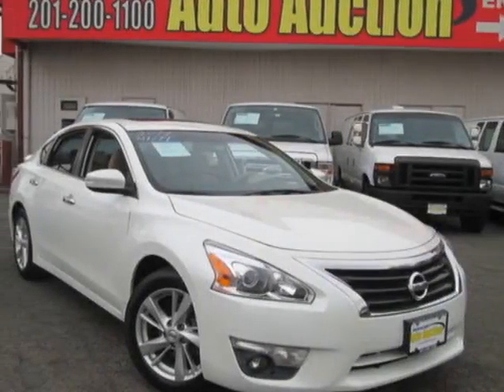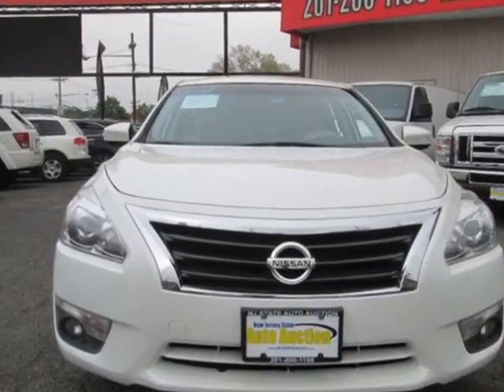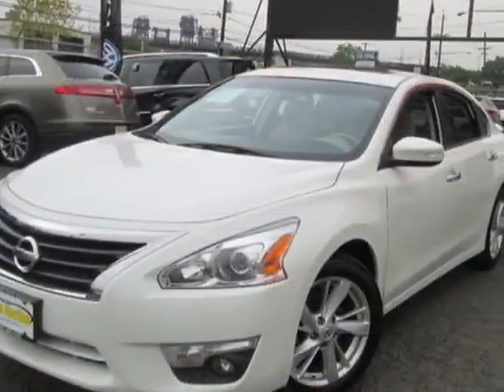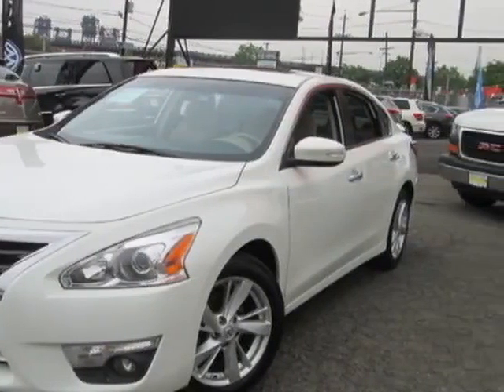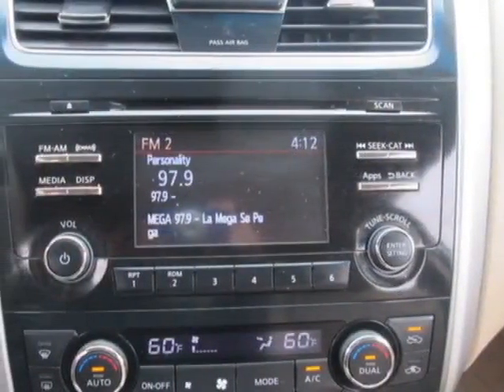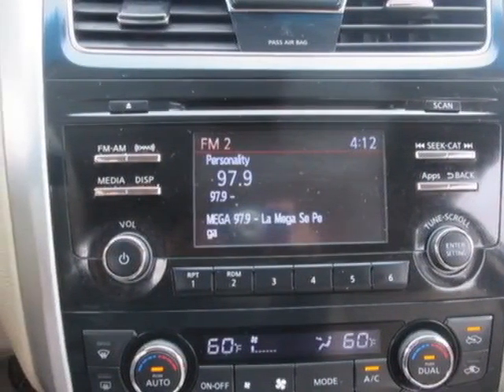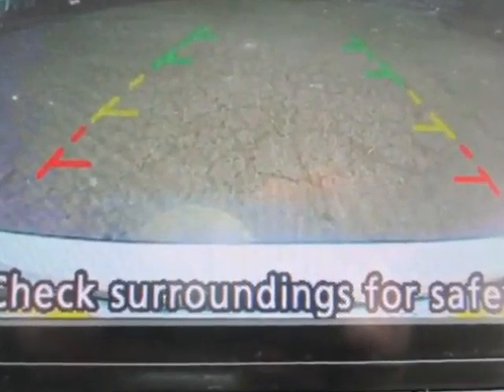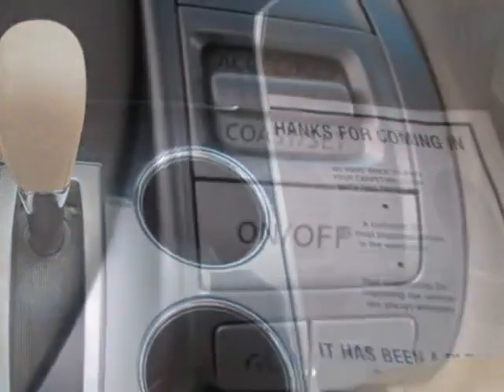2014 Nissan Altima - Jersey City, NJ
New Jersey State Auto Auction, Jersey City, NJ - Nissan Altima SV 2.5 Sunroof Carfax 1-Owner